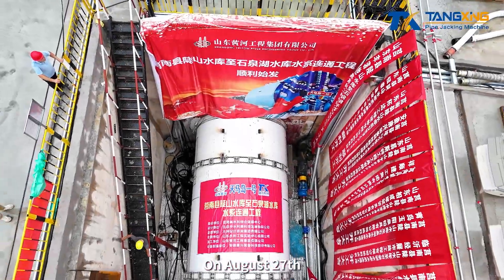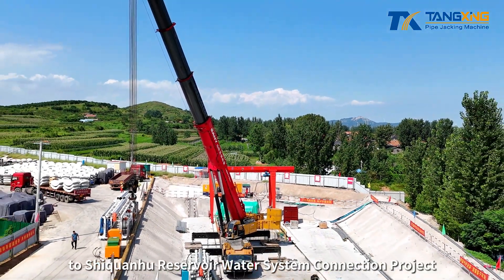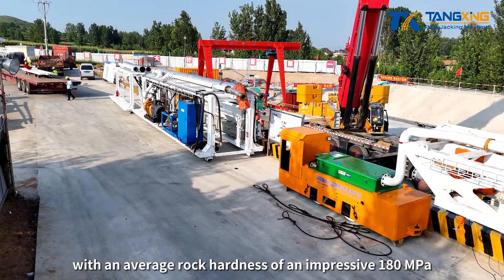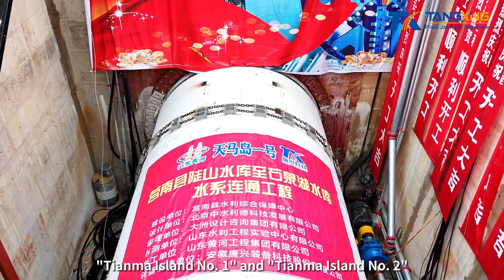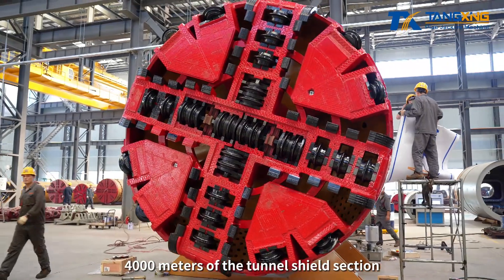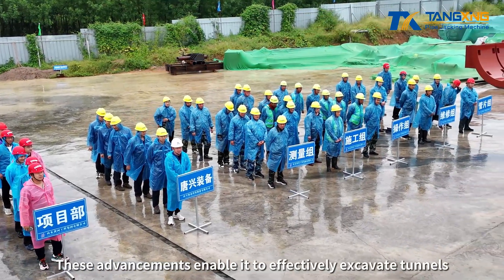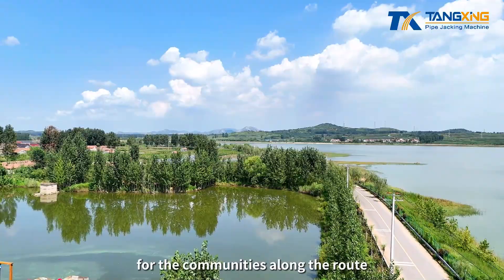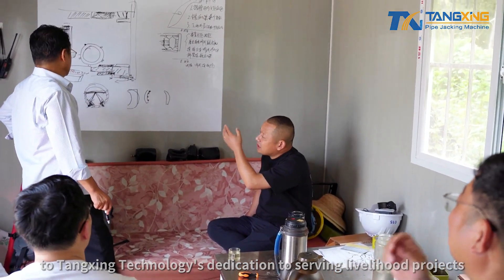TBM "Tianma Island No. 1"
On August 27th, as the shield TBM's cutter head rotated slowly, the "Tianma Island No. 1" hard rock tunnel boring machine, a collaboration between Shandong Yellow River Engineering Group Corporation Ltd.and Tangxing Technology, smoothly commenced its journey on the Junan County Doushan Reservoir to Shiquanhu Reservoir Water System Connection Project. This signifies the official entry of the project into the shield construction phase.

The tunnel shield section of this water system connection project spans about 8,000 meters, with an average rock hardness of an impressive 180 MPa. The project presents challenges due to its extensive rock hardness, long jacking distance, and complex technical conditions. In response, Tangxing Technology's R&D team crafted the tailored shield hard rock tunnel boring machines "Tianma Island No. 1" and "Tianma Island No. 2". The "Tianma Island No. 1" hard rock tunnel boring machine boasts a 4.41-meter excavation diameter, 95 meters in length, and a total weight of 380 tons. It is tasked with excavating approximately 4,000 meters of the tunnel shield section. This equipment not only integrates modern hard rock tunnel boring machine technology but also innovatively employs advanced techniques like multi-section composite shield bodies, honeycomb segment assembly, and multi-mode filling. These advancements enable it to effectively excavate tunnels in hard rock formations, achieving modularization, miniaturization, strong rock-breaking capability, excellent safety, and high efficiency.

Upon completion, the project will play a pivotal role in addressing local water supply needs, providing high-quality water sources for the communities along the route. This initiative will significantly enhance local water supply security and elevate the living standards of the residents, contributing meaningfully to social development. Simultaneously, this project serves as yet another testament to Tangxing Technology's dedication to serving livelihood projects.